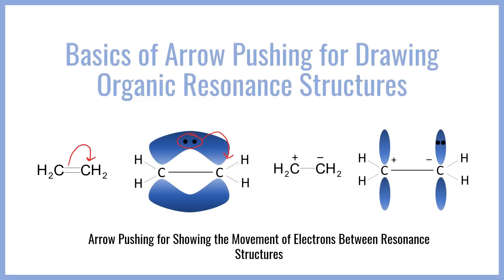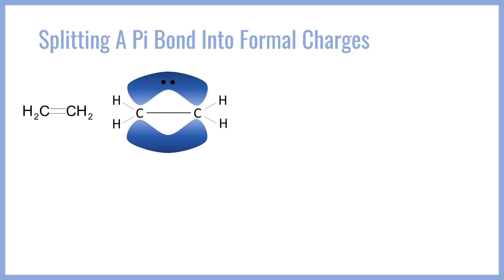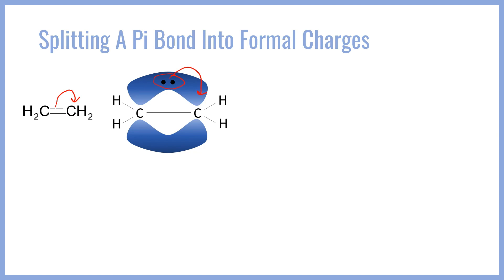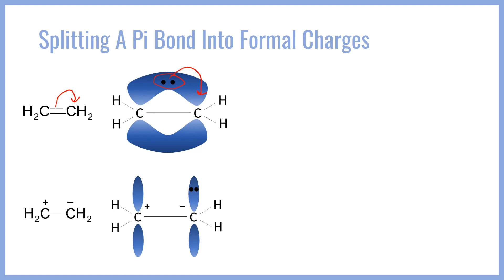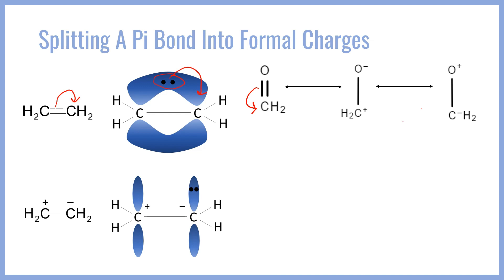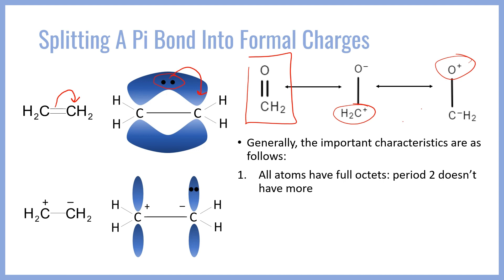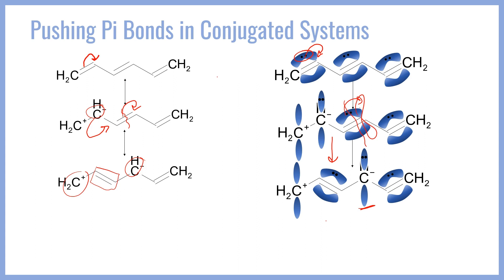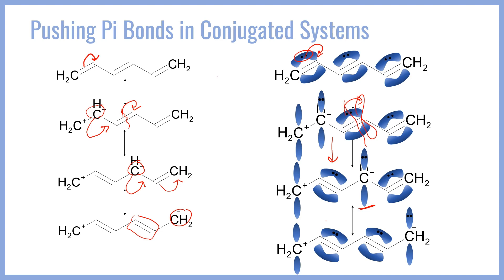Basics of Arrow Pushing for Drawing Organic Resonance Structures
In this video we go over the very basics of how to draw resonance structures for organic molecules by using electron pushing arrows. We go side by side with the skeletal structure diagrams of the organic molecules and the orbital picture to visualize what happens when we move arrows and change between resonance structures.

TIMESTAMPS
00:00 Intro
00:33 Splitting a Pi Bond Into Formal Charges
07:21 Pushing Pi Bonds in Conjugated Systems
14:25 End